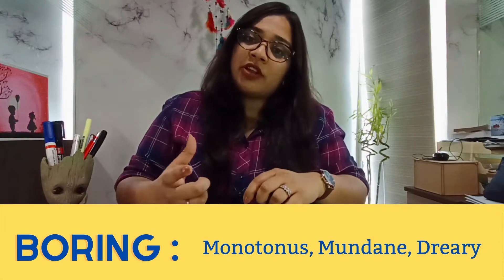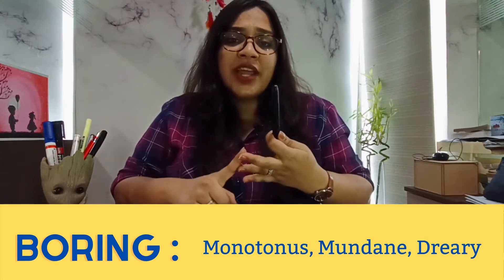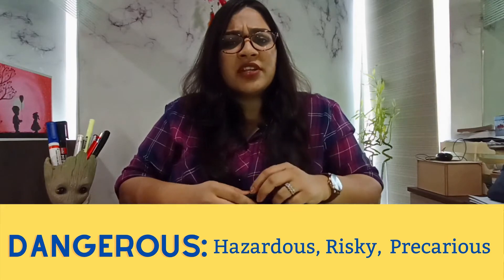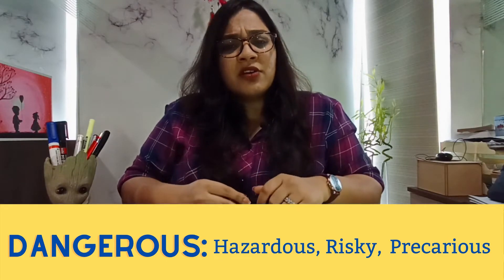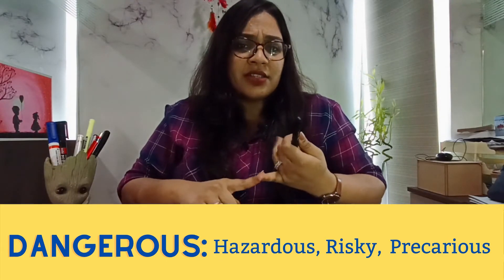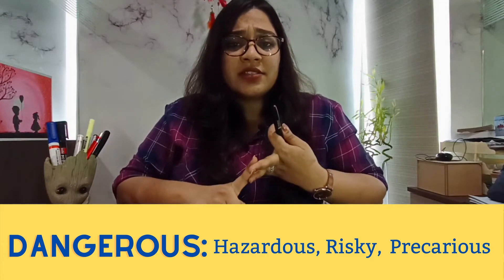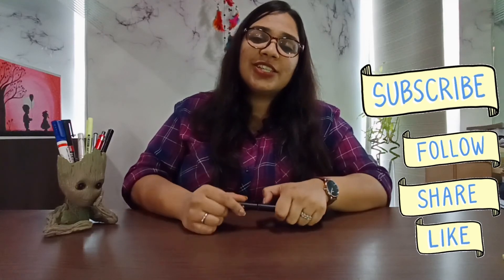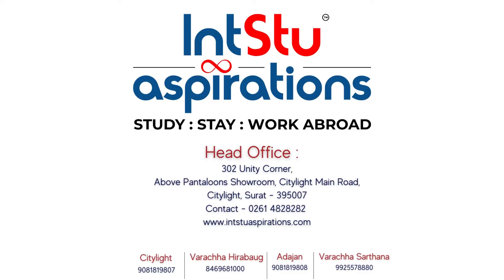How to use the vocabulary in IELTS writing module.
How to use the vocabulary in IELTS writing module. It’s about understanding how to use daily words in different manner which will highlight your performance to greater extend.

IntStu Aspirations Pvt Ltd
Surat based IntStu Aspirations consultancy helps students navigate the complexities of moving abroad to study.
With Advanced learning method in Test prep, Online student portal, 97% Success visa ratio, trained faculties and 18+ years of experienced counsellors.
IELTS , SAT, TOEFL, PTE, GRE & GMAT
Canada, USA, UK, Australia, New Zealand, Germany & Europe

Address - IntStu Aspirations
302 Unity Corner, City Light main road, Opposite Bank of Baroda, City Light, Surat-395007
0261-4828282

Branches
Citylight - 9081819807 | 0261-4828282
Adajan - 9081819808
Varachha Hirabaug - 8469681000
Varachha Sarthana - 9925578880